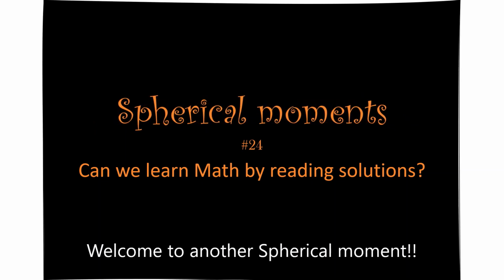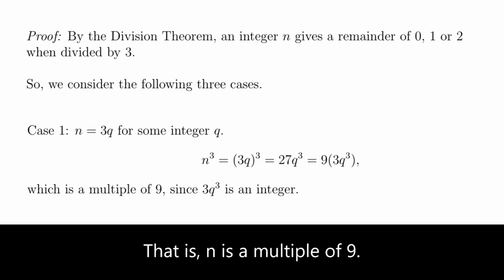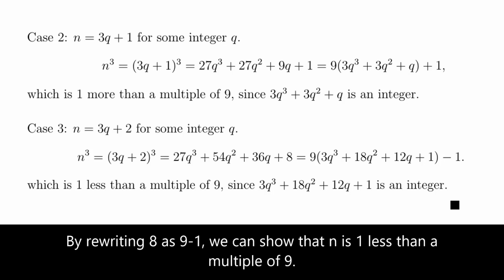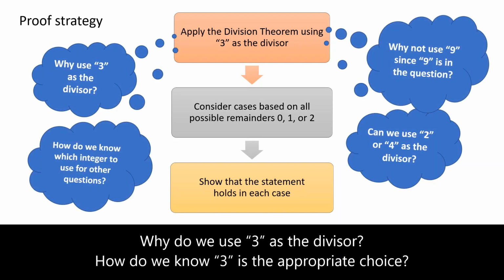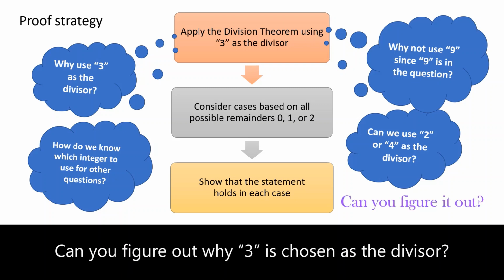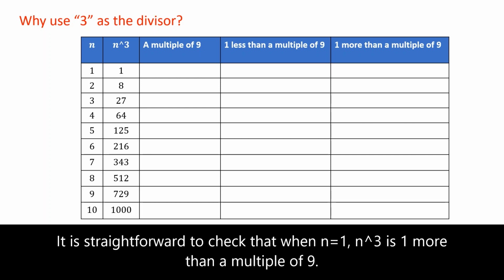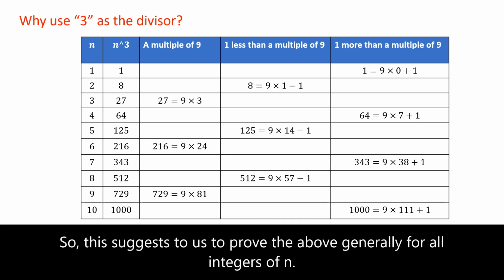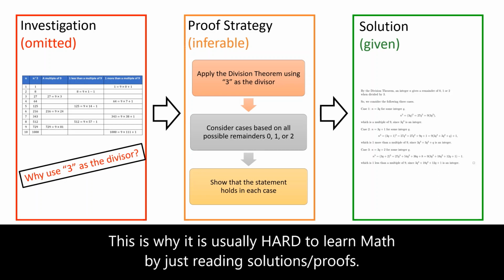Why is it so HARD to learn MATH by reading the solutions?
Why do teachers emphasize that students should attempt the homework problems, and not just wait for and read the solutions? This video explains why reading the solutions alone may not result in effective learning.